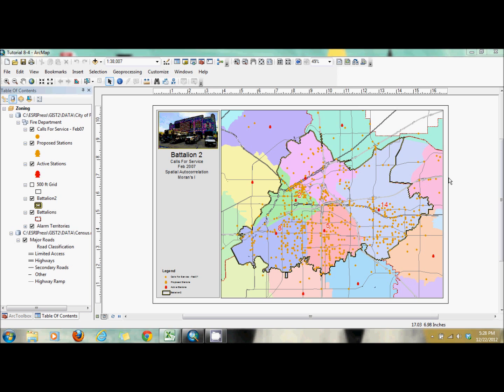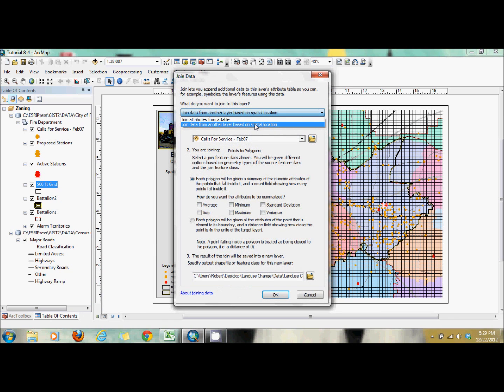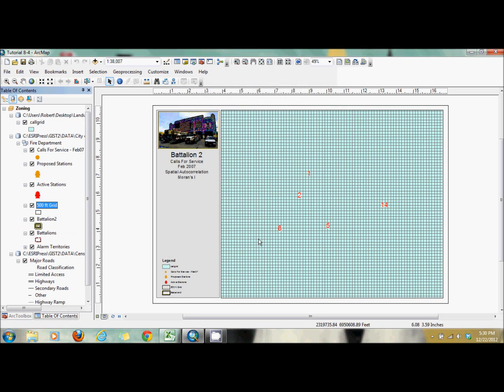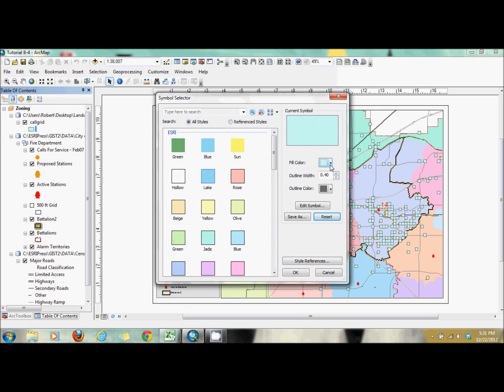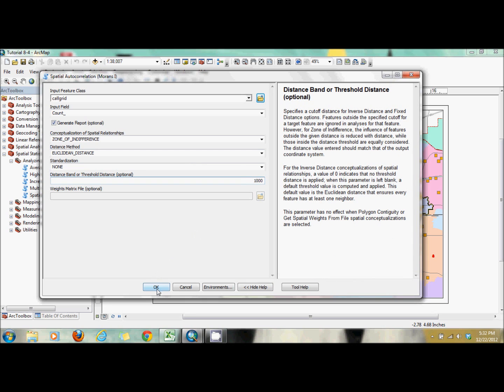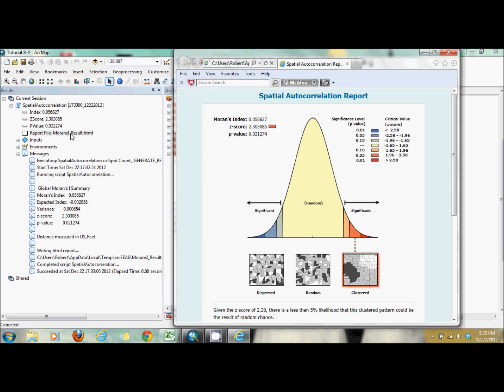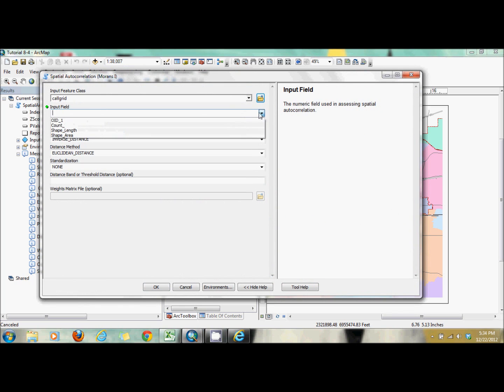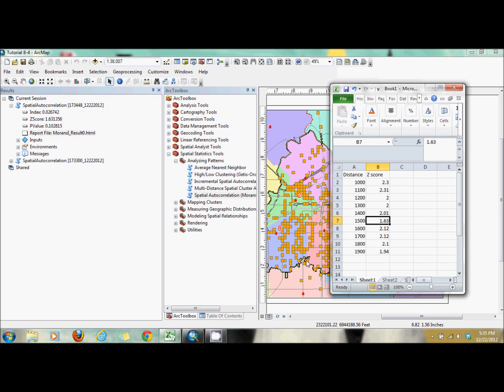Tutorial 8-4: Measuring spatial autocorrelation